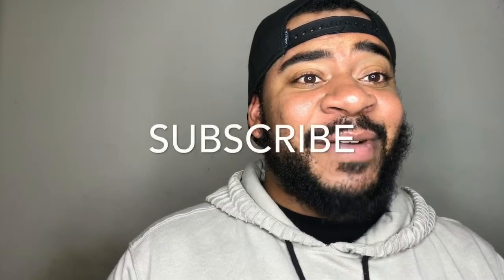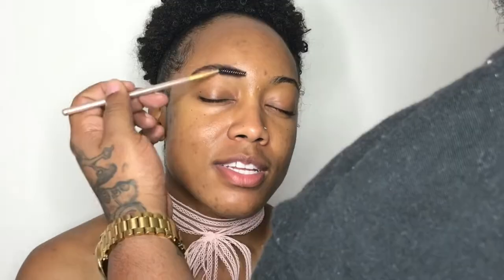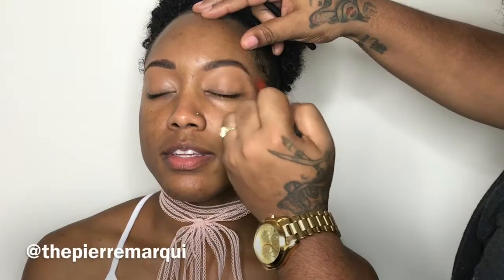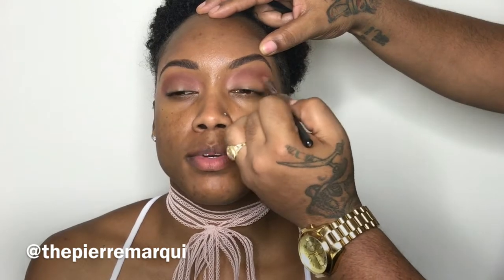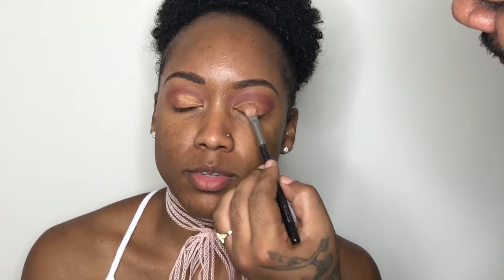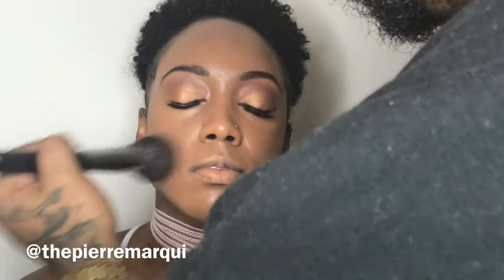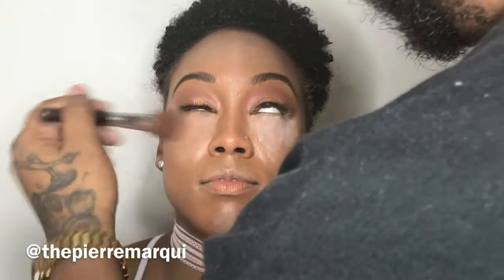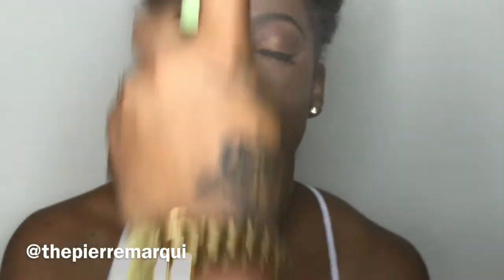Get Ready With me!... Evening Edition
I created this look with my friend and model for the day with a Saturday evening in mind. Hope you enjoy!

Products:
Primer: Laura mercier hydrating primer
Brows: Anastasia dip brow in chocolate
Angle eyebrow brush by Chanel
Mac Pro conceal and corrector pallet in dark nw42
Real techniques blender brush
Eyeshadow: juvias place green pallet
Liner: nyx felt tip liner
Blended with contour shadow brush by Chanel
Face: bh cosmetics liquid foundation in hazelnut and mocha
Under eye highlight: l.a. Girl cosmetics in creamy beige
Set with: airspun loose powder
Nose contour: black radiance contour kit in dark using sculpt color
Outer ring contour: Chanel pressed powder in 70
Highlight: Victoria's Secret (not sold anymore)
nose highlight: Chanel sol de tan
Lip liner: Chanel brown
Lip: NYC lipstick in mocha